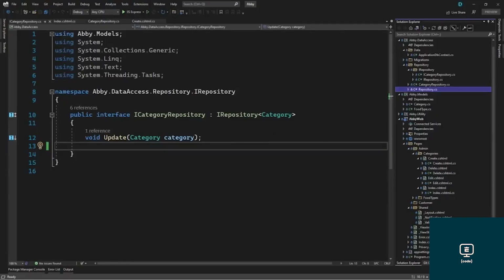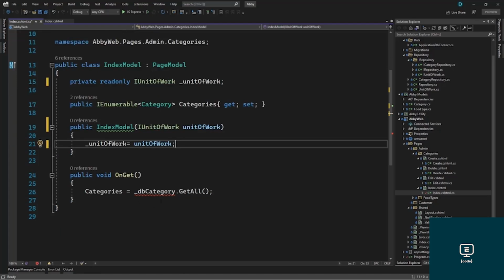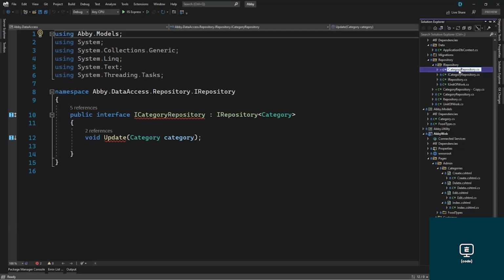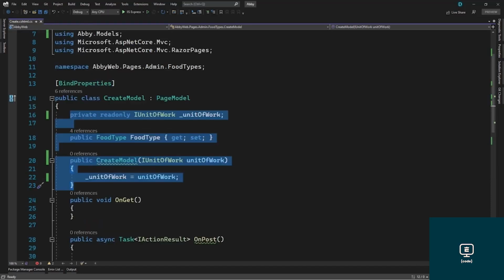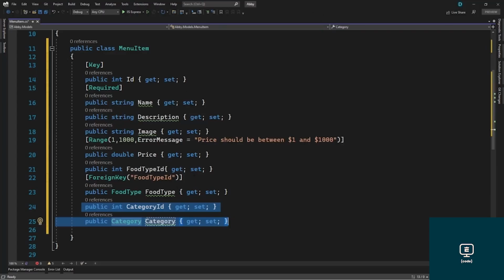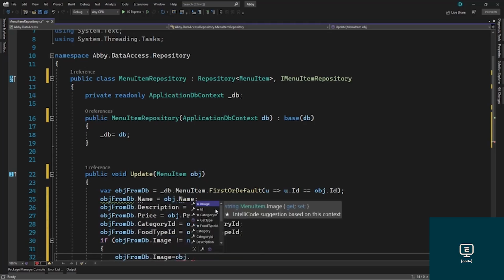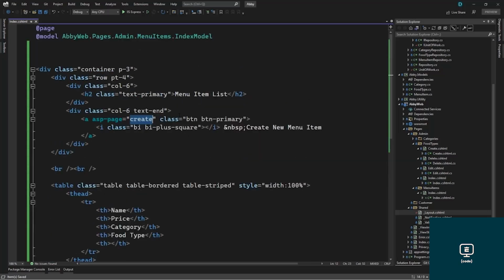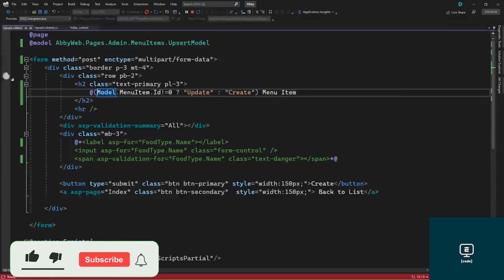Blazor Render Modes | New Feature👨🏻‍💻 Episode 9